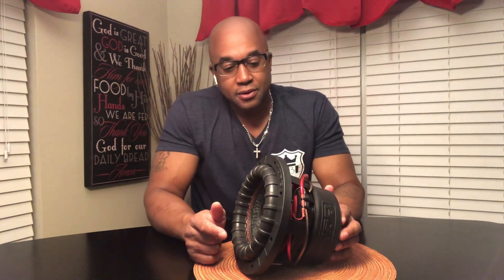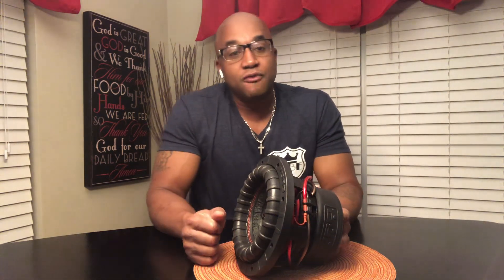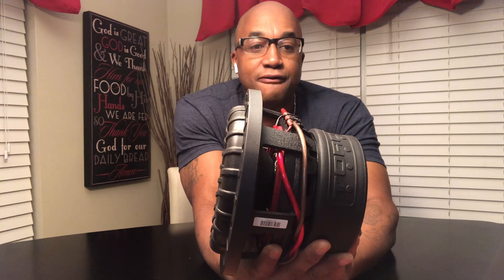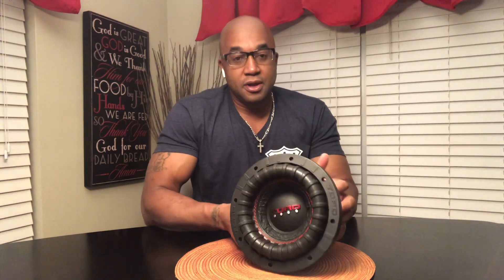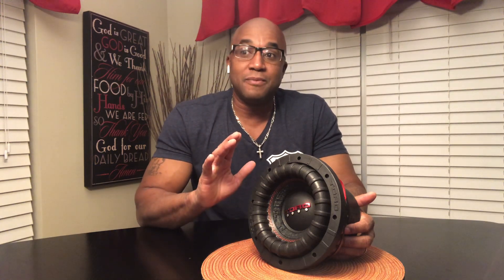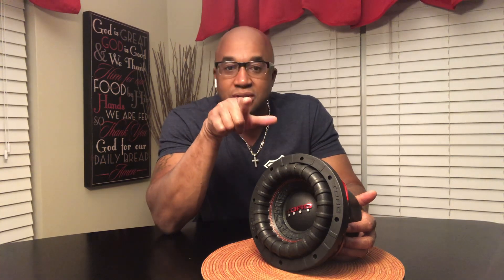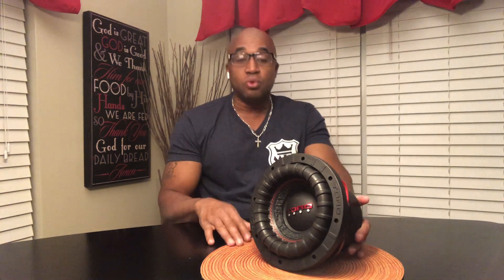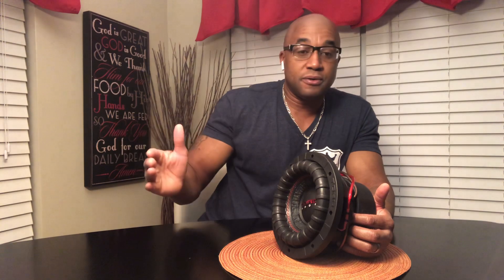Progressive and Linear roll spiders.... the differences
Explanation between differences of Linear and progressive roll spiders.